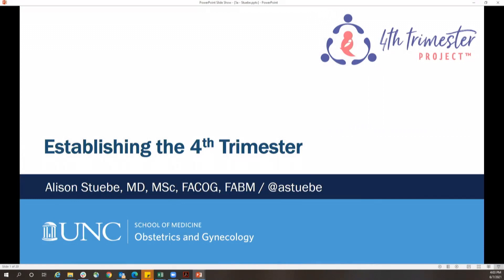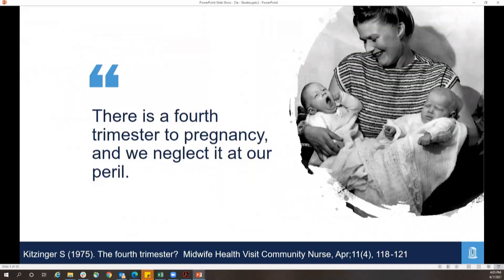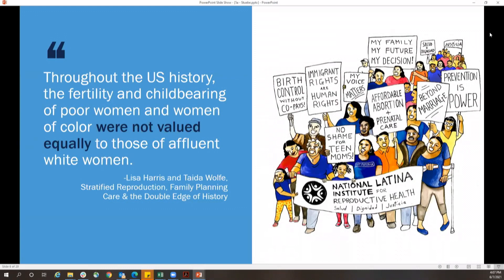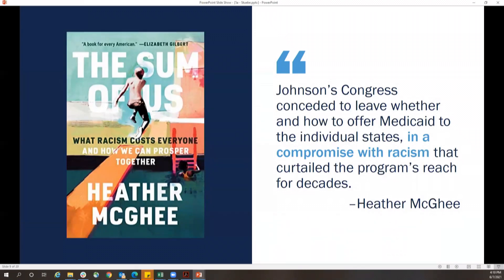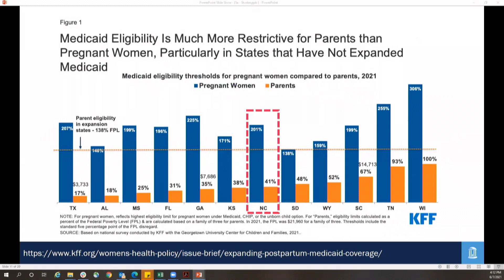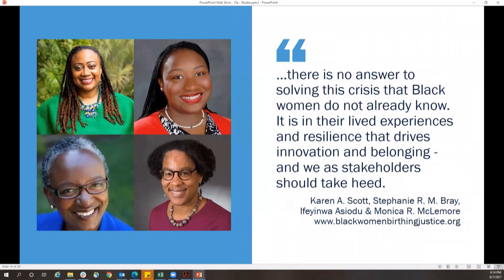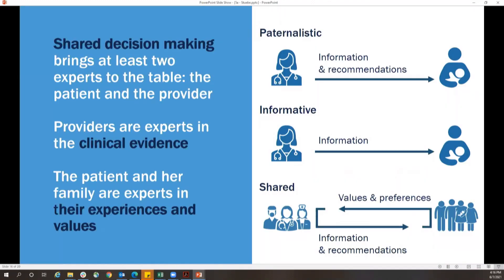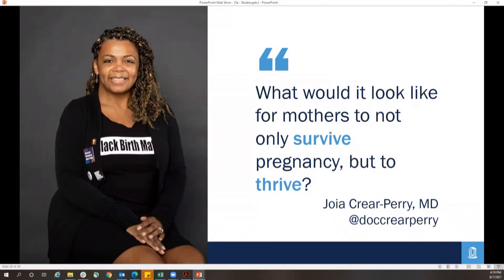Day 1 - Panel 5: Stuebe